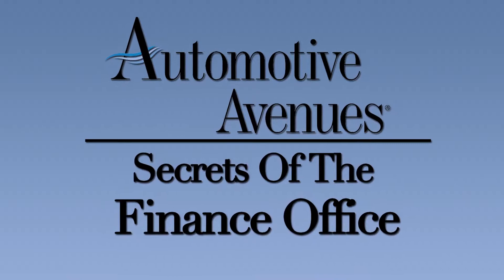Secrets of the Finance Office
Automotive Avenues, Finance Director, Jacob Rotter speaks to you about the secrets of the Finance office and what you can do prior to looking for your next vehicle.